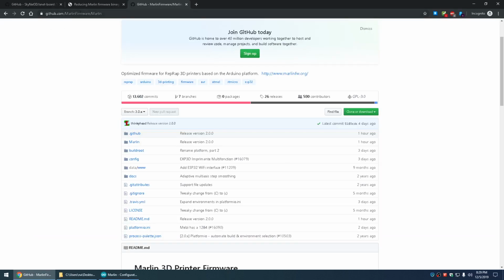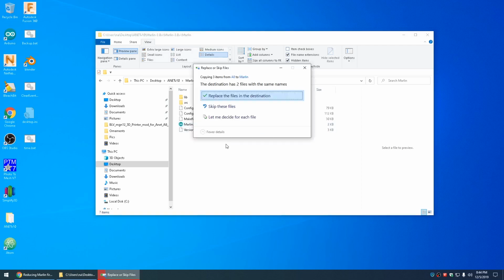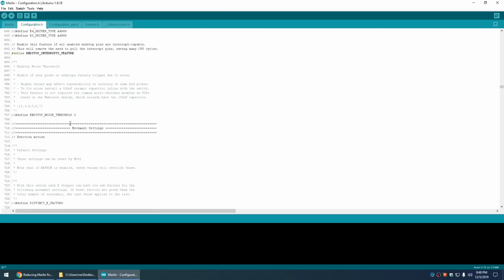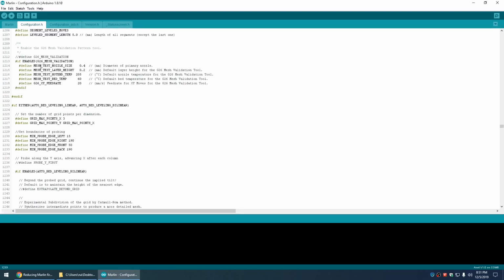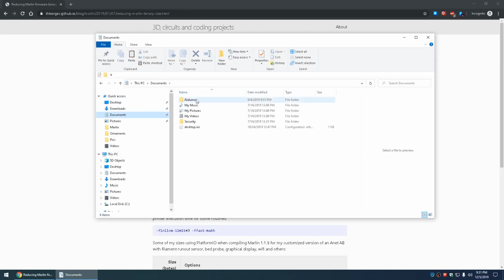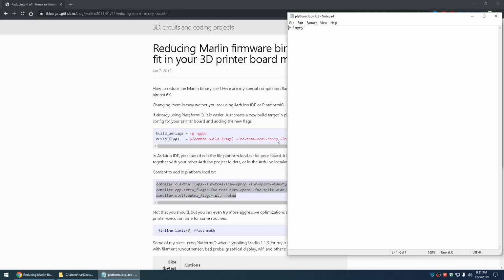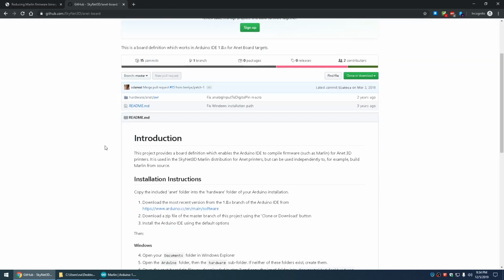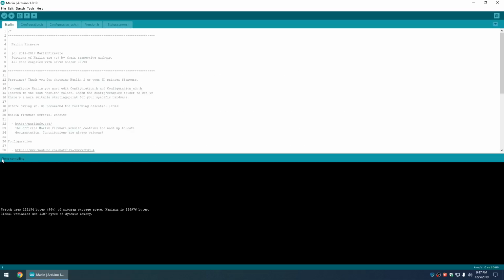Upgrade Marlin 2.0 firmware on ANET A8 v1.0 Board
How to upgrade Marlin 2.0 Firmware on an ANET A8 v1.0 board without running out of memory space.

With Marlin 2.0.7.2+ you will need to use VSCODE with PlatformIO and Auto Build Marlin plugins installed to compile Marlin.

My Configuration.h, Configuration_adv.h, and _statusscreen.h files I use to configure my ANET A8 v1.0 board.